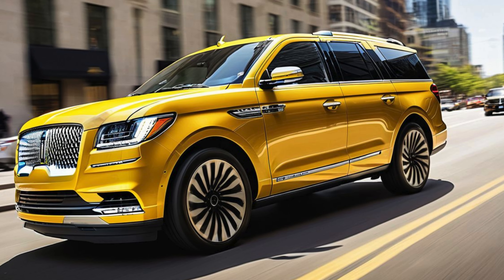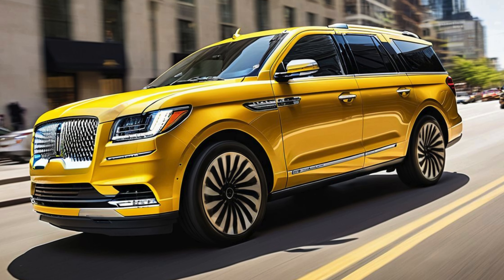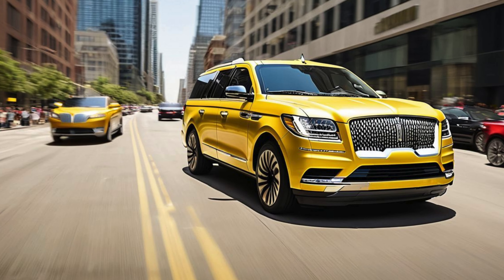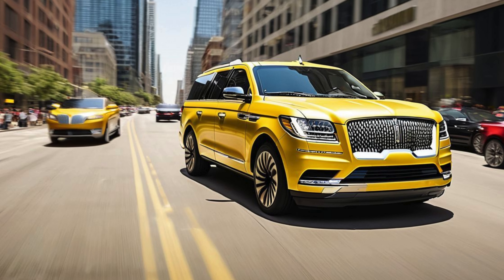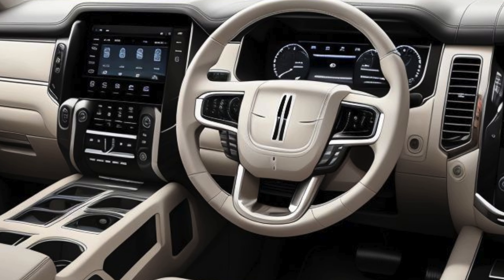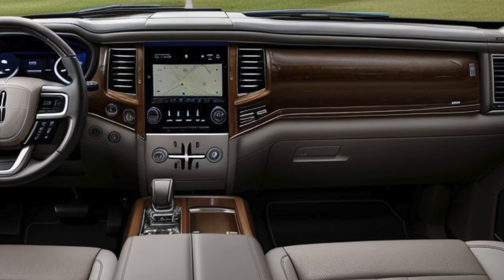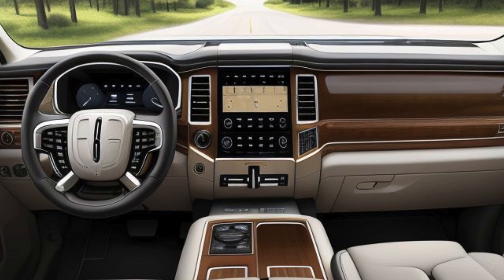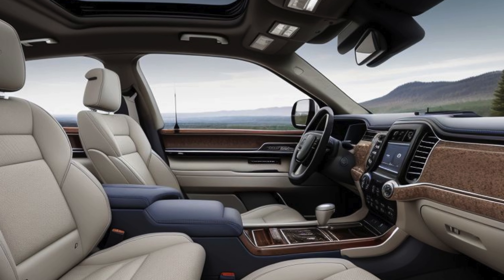2025 Lincoln Navigator Electric: A New Era of Luxury and Sustainability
The 2025 Lincoln Navigator Electric marks a pivotal moment for Lincoln as it introduces its first fully electric full-size SUV, combining the brand’s legacy of luxury with a forward-thinking approach to sustainability. As automakers continue to shift towards greener alternatives, the 2025 Navigator Electric is poised to lead Lincoln's charge into the electric future, offering the perfect blend of opulence, cutting-edge technology, and zero-emission performance. Here's everything you need to know about this groundbreaking model.

Design: A Modern Take on Iconic Luxury
The 2025 Lincoln Navigator Electric brings a fresh design language that pays homage to the traditional Navigator's commanding presence while incorporating sleek, modern elements that reflect its electric underpinnings.

Aerodynamic Refinement: The Navigator Electric features a more aerodynamic silhouette with smoother lines and a lower stance, which not only enhances its aesthetic appeal but also improves efficiency. A sculpted front end with a closed-off grille—replacing the traditional slatted grille—enhances airflow, while flush door handles and sleek side mirrors reduce drag.

Signature Lighting: One of the standout features is the LED lighting design, which includes a full-width light bar at the front and rear, as well as illuminated Lincoln star logos. The headlights and taillights integrate advanced pixel LED technology, providing adaptive lighting that adjusts based on driving conditions.

Sustainable Materials: The Navigator Electric’s exterior is crafted using sustainable and lightweight materials, such as recycled aluminum and composite panels, reducing the overall weight of the vehicle and enhancing its efficiency.

Interior: A Luxurious, Tech-Forward Sanctuary
Inside, the 2025 Navigator Electric redefines luxury with a focus on spaciousness, tranquility, and cutting-edge technology, making every journey as comfortable as it is efficient.

Expansive, Premium Cabin: The cabin features a minimalist yet luxurious design, with high-quality materials such as sustainable leather alternatives, recycled wood trims, and soft-touch surfaces throughout. An emphasis on open space and panoramic views creates a serene environment, enhanced by ambient lighting that can be customized to match the mood of the occupants.

Advanced Infotainment and Connectivity: Dominating the dashboard is a large, curved OLED display that combines the instrument cluster and infotainment system into one seamless interface. Powered by Lincoln’s latest SYNC 4A system, the Navigator Electric offers an intuitive user experience with features like wireless Apple CarPlay, Android Auto, voice commands, and over-the-air updates.

First-Class Seating Comfort: The Navigator Electric offers Lincoln’s Perfect Position seating with 30-way adjustability, massage functions, and climate control for both the driver and passengers. The second and third rows are designed to offer similar levels of comfort, with generous legroom and available heated and ventilated seats.

Rear-Seat Entertainment: Rear passengers can enjoy a fully immersive experience with individual screens that offer streaming, gaming, and connectivity options, ensuring everyone stays entertained during long journeys.